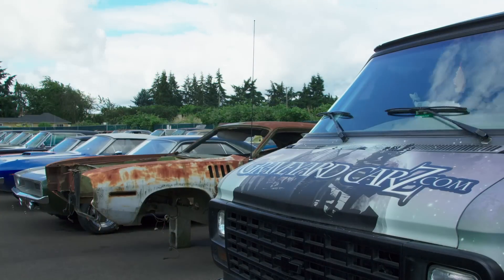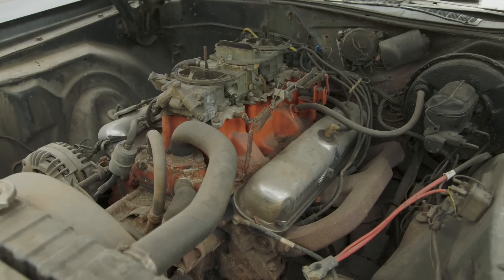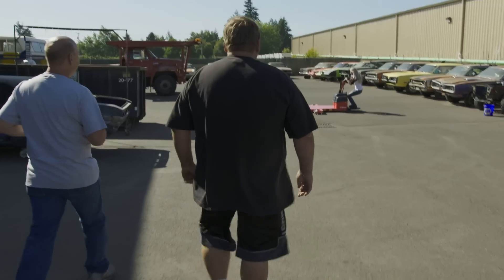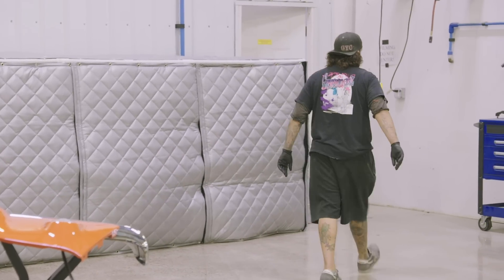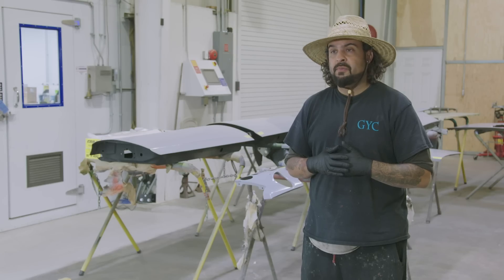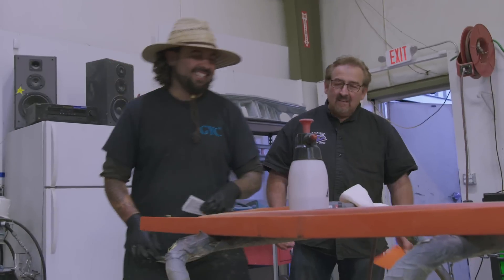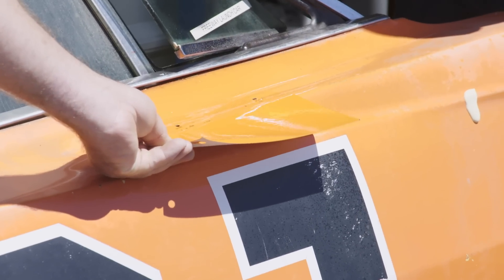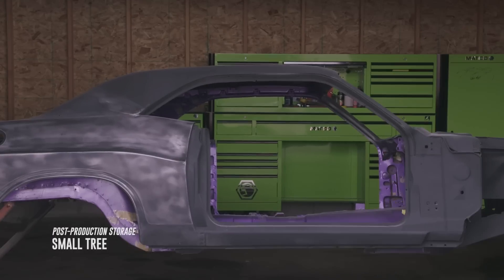SHOCKING TRUTH ABOUT GENERAL LEE PAINT CODE! MARK SCHOOLS WILL ON WHAT THE CARS WERE REALLY PAINTED.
Will is convinced that the General Lee should be painted Hemi Orange, since that is an original Mopar color. Mark has to show where he's wrong and you won't believe what they actual color was that the studio painted them.